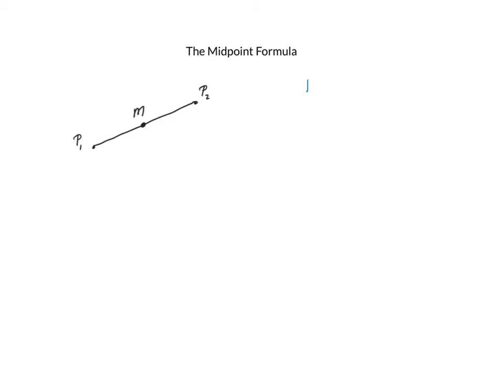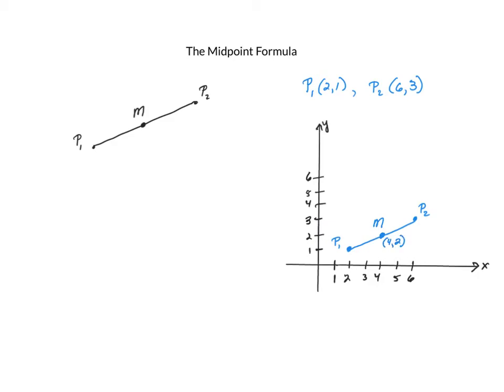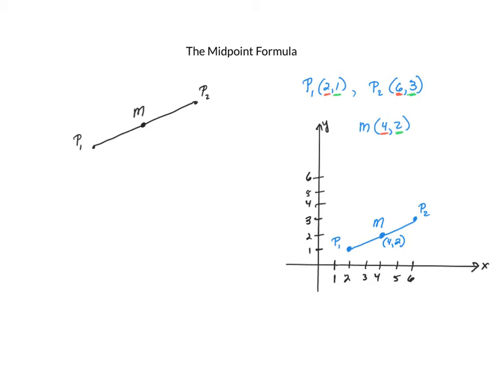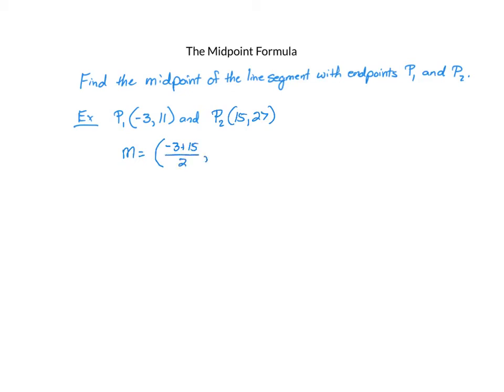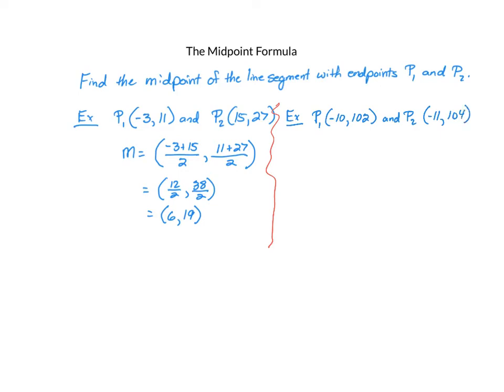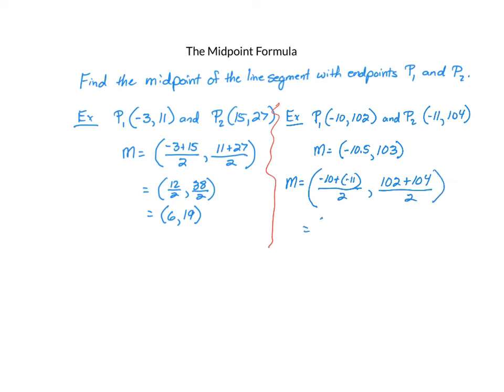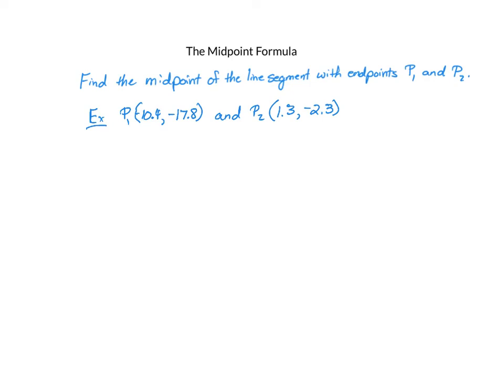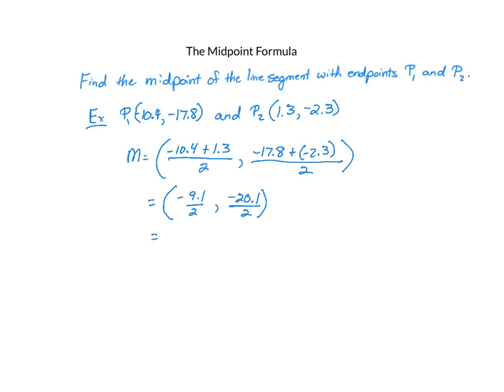The Midpoint Formula